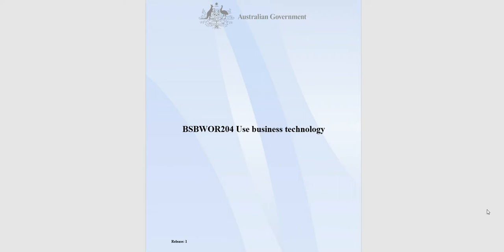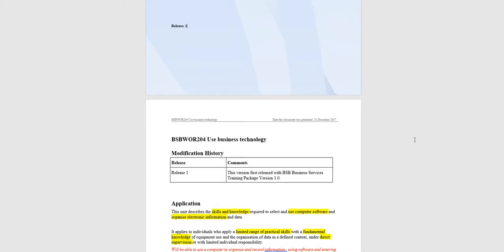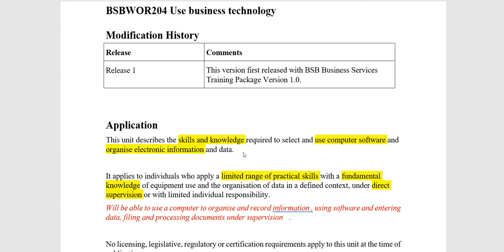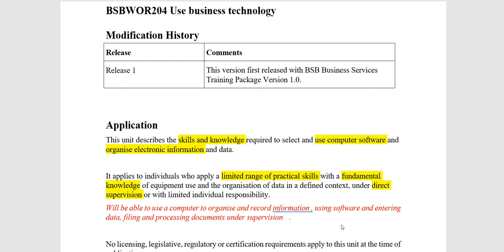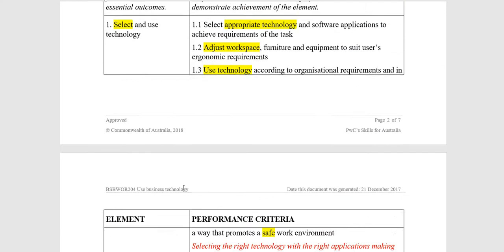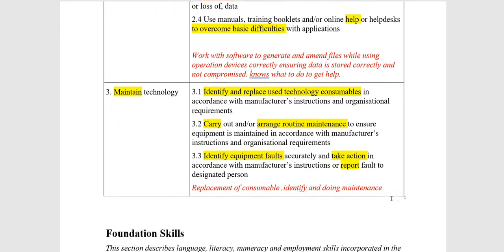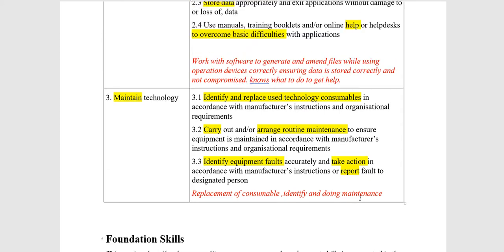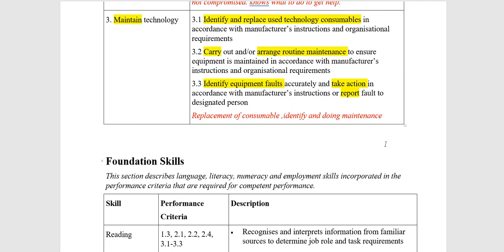Part 2 Focus of the tool and research